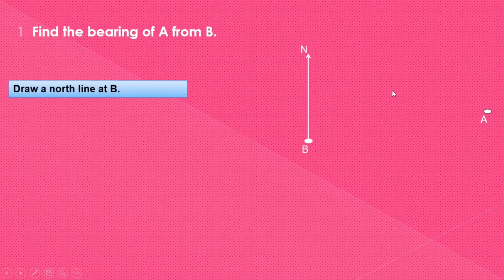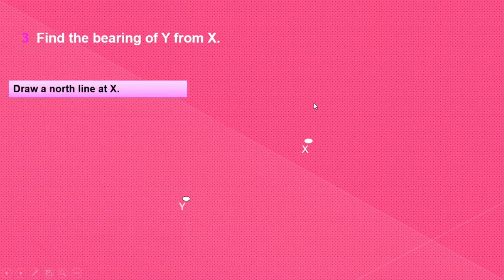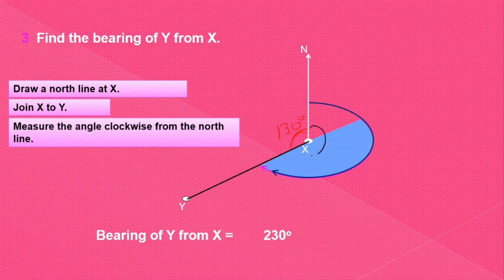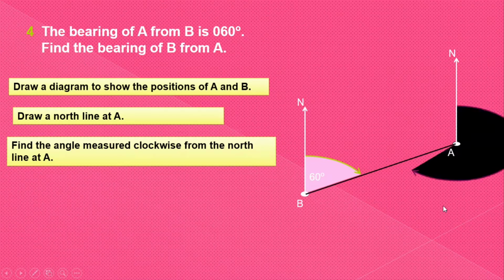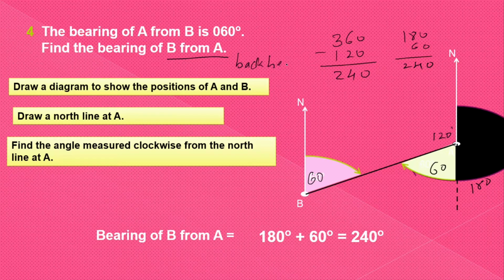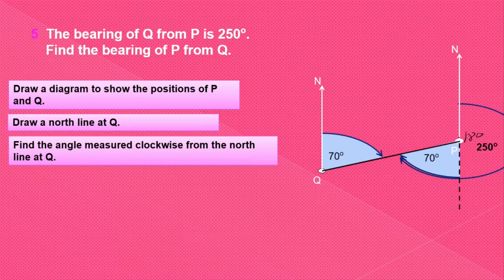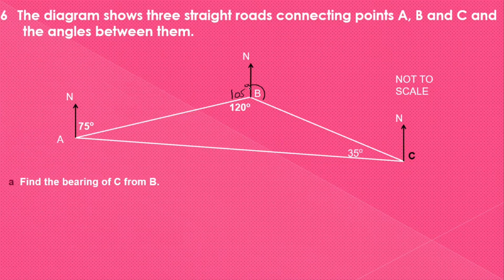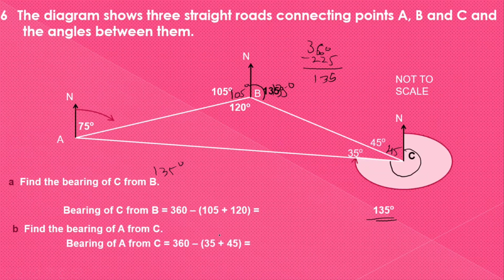BEARINGS CAMBRIDGE|PART 2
This video has problems on bearings. Also watch Bearings part 1